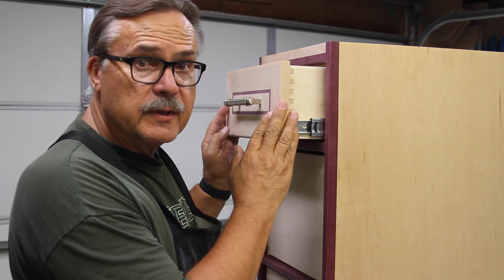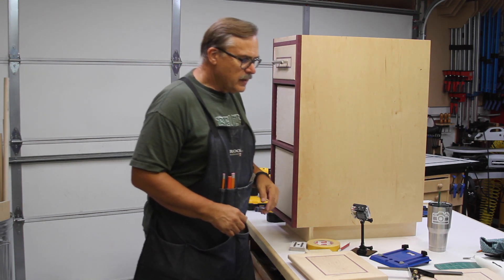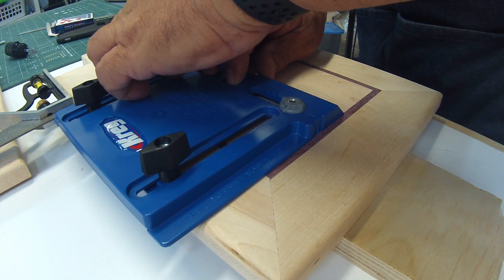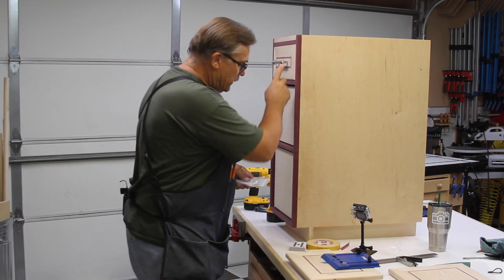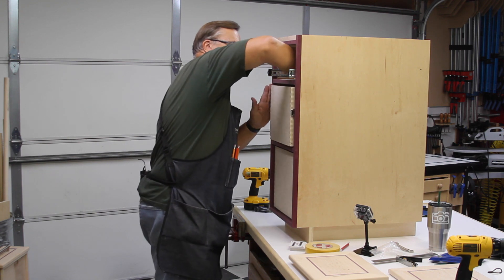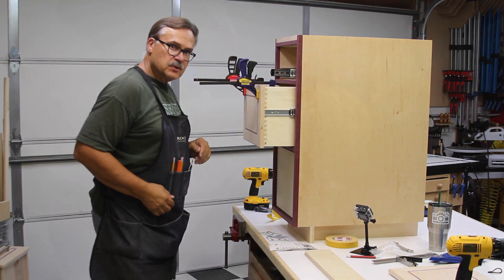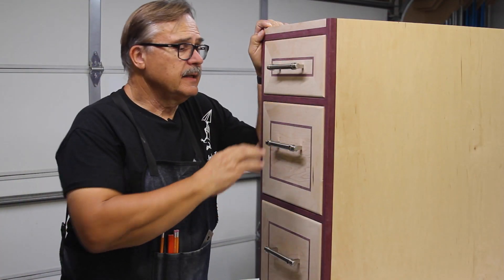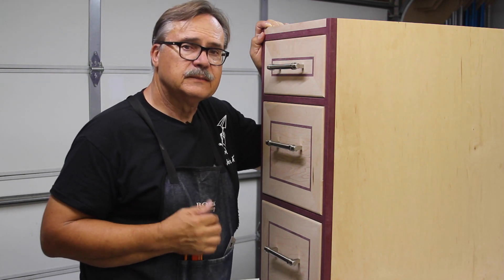How to easily attach drawer fronts to your cabinet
Attaching drawer fronts can be tickly to get them aligned and straight in the opening can be a daunting task.  But I will show you a way that has worked for me for years and this just might make your drawer installation a little easier.

Kreg Tool Company KHI-PULL Cabinet Hardware Jig
Dewalt DCD771C2 20V MAX Cordless Lithium-Ion 1/2 inch Compact Drill Driver Kit
Stanley 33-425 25-Foot by 1-Inch Measuring Tape
DEWALT DW1354 14-Piece Titanium Drill Bit Set
Irwin Tools Combination Square
XFasten Double Sided Woodworking Tape, 1-Inch by 36-Yards, 3-Pack - Double Face Woodworker Turner's Tape for Wood Template, Removable & Residue Free

Rockler T-Track Table Top
Rockler Router Table Steel Stand
Rockler Inline Stop for Rockler T-Track System
Rockler Long Stop for Rockler T-Track System
FastCap Babe-Bot, 4 Ounce Glue Bottle